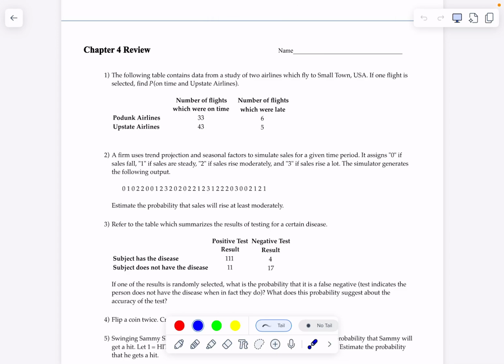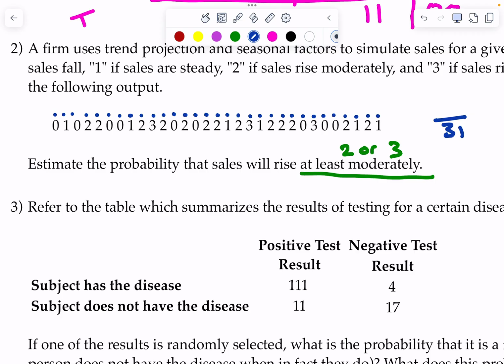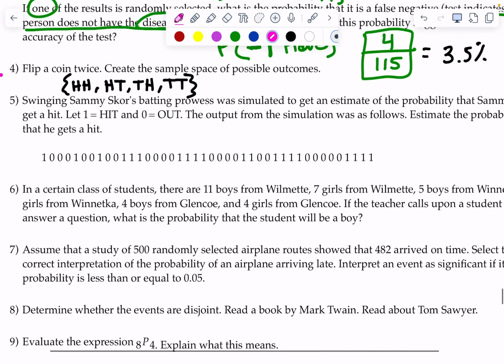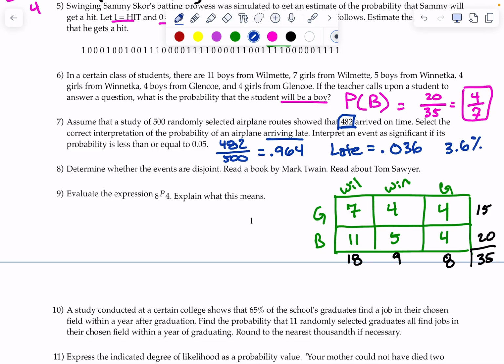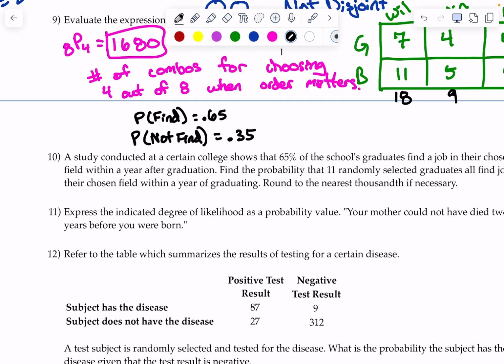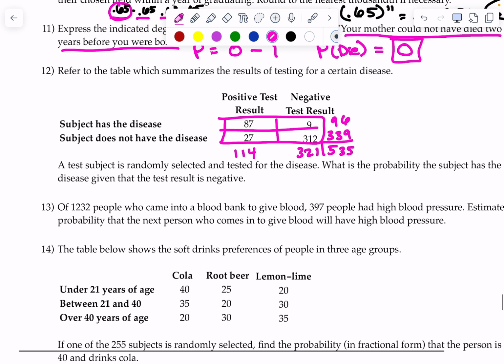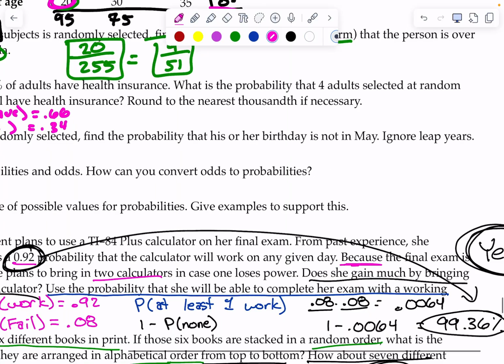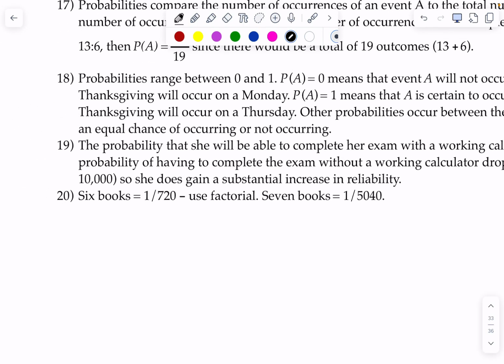Stats Final Ch 4 Review